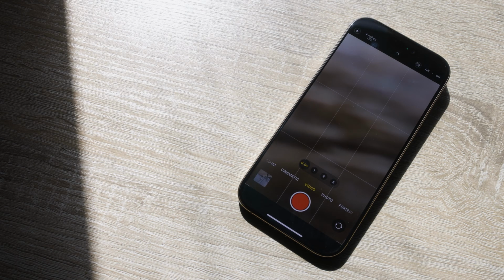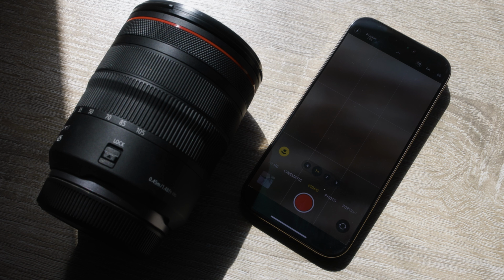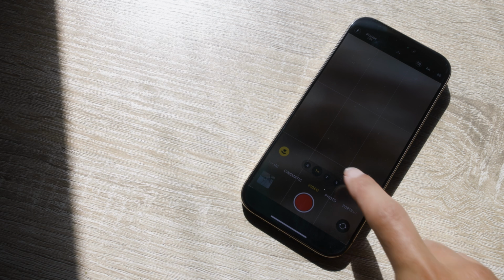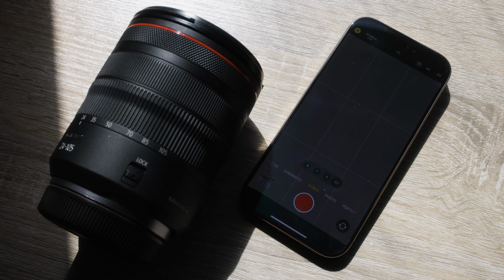iPhone 16 Pro VIDEO vs Full-frame Camera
iPhone 16 Pro Compared to a Professional Mirrorless Camera
Here is some side-by-side comparison footage from an iPhone 16 pro and a Canon R5c

(Great for creators, get 7 days free with this link)

Lights:
LumeCube Studio Panels

Audio:
RODE Video Mic +

00:00 Talking Head Comparison
01:59 Lenses I Use in This Video
02:59 Indoor Natural Lighting
04:43 Mid Day Outdoors
07:17 Sunset Outdoors